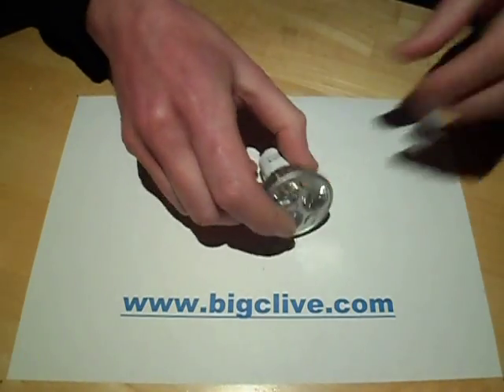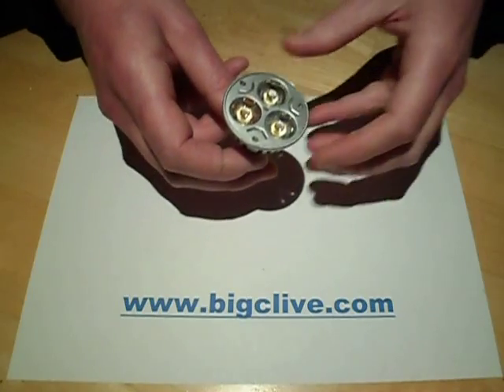Yellow oddity in LED GU10 coloured lamps.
I saw some 3W GU10 LED lamps on ebay that were available in red, yellow, green and blue.  I bought one of each along with some other lamps for fun.
They look good, but the yellow one is notable for being surprisingly bright and richly coloured for a yellow LED lightsource.  The traditional yellow Gallium Arsenide LEDs always tend to look a bit dull and washed out.  The LEDs were also notable for appearing yellow coloured when unlit leading me to guess that they might actually be a Gallium Nitride lightsource stimulating yellow phosphors.  In this video I pop the lid on the yellow lamp and test the forward voltage of one of the LEDs to see which technology it uses.